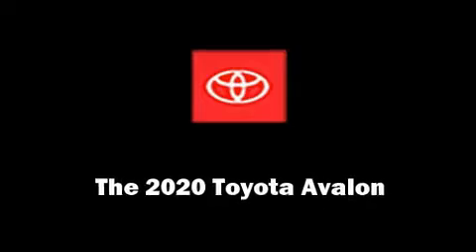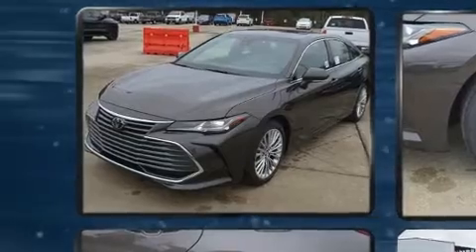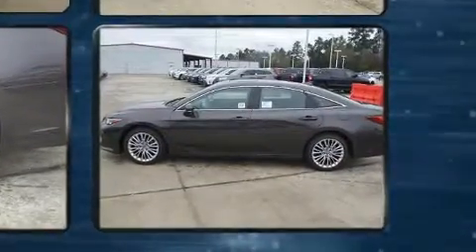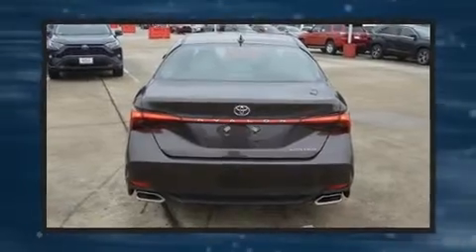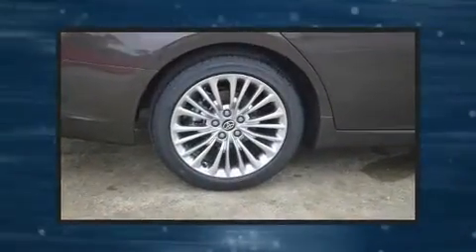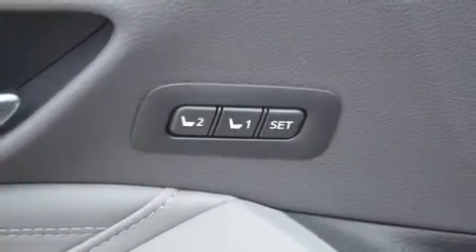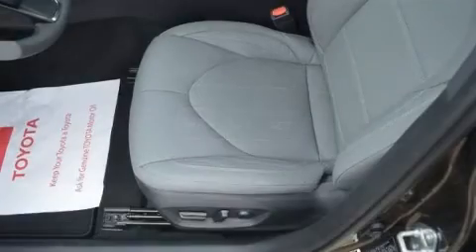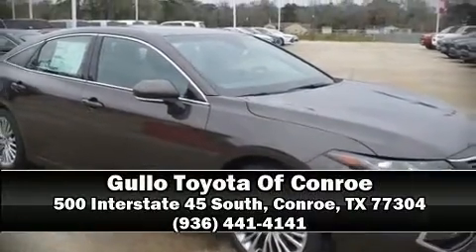2020 Toyota Avalon Limited in Conroe, TX 77304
Experience driving perfection in the 2020 Toyota Avalon. This 4 door, 5 passenger sedan offers the latest in technological innovation and style. It features a front-wheel-drive platform, an automatic transmission, and a 3.5 liter 6 cylinder engine. Toyota prioritized fit and finish as evidenced by: front and rear reading lights, a power seat, lane departure warning, blind spot sensor, power windows, remote keyless entry, and cruise control. Features such as automatic climate control and leather upholstery prove that economical transportation does not need to be sparsely equipped. Rear passengers enjoy the seat heating functionality, keeping them warm during the winter months. The unique heads-up display projects vehicle information onto the windshield, including speed, gear selection and engine speed. Drivers benefit by not having to take their eyes off the road. Audio features include an AM/FM radio, steering wheel mounted audio controls, and 14 speakers, providing excellent sound throughout the cabin. Take assurance in side curtain airbags, providing head protection in the event of a severe collision. We pride ourselves in consistently exceeding our customer's expectations. Please don't hesitate to give us a call.